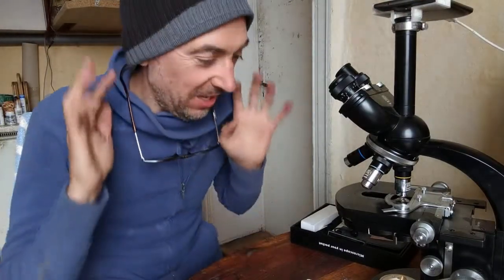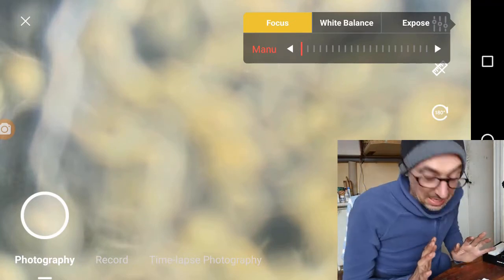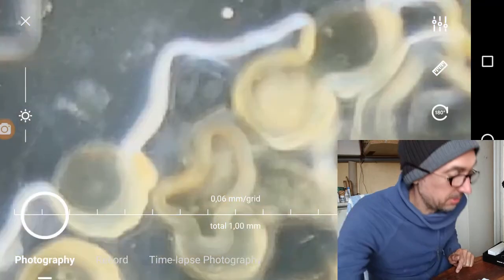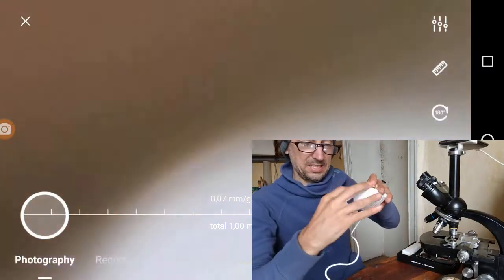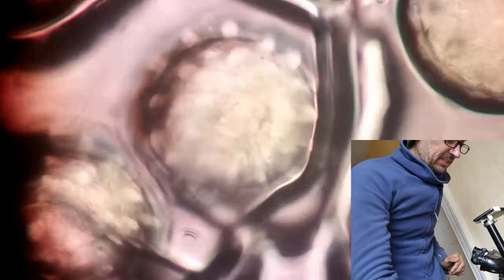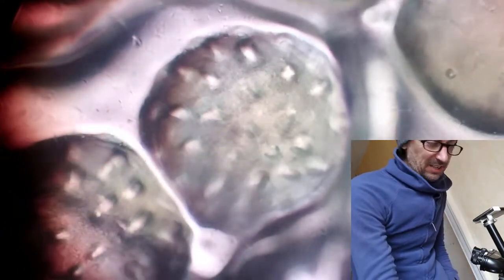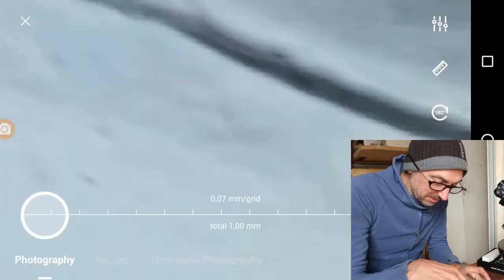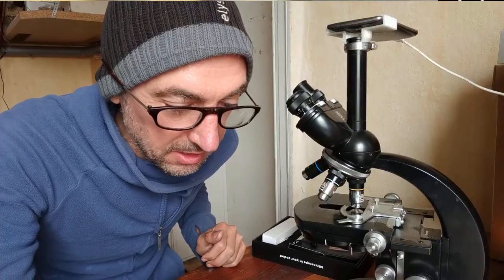Kickstarter review: TinyScope vs. 400x Carl Zeiss :-)